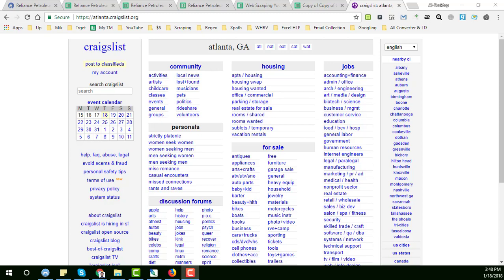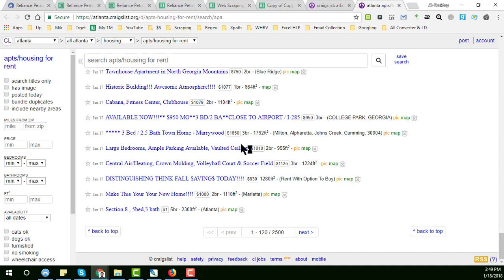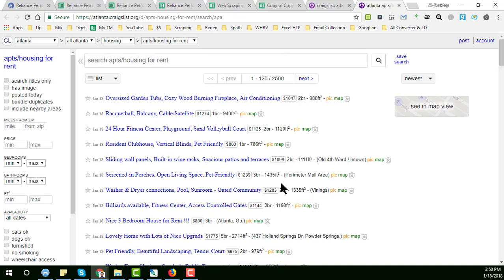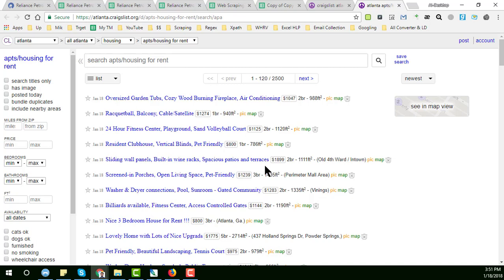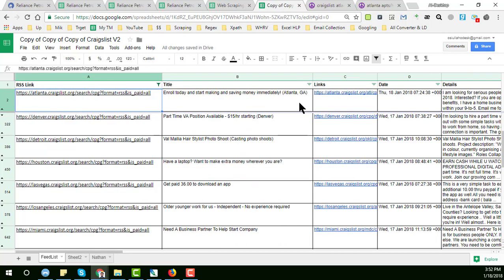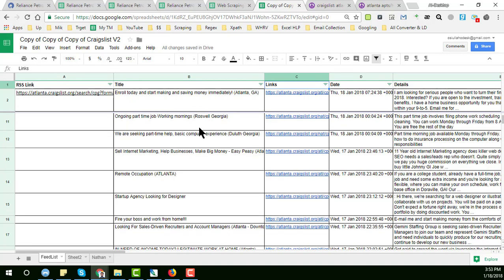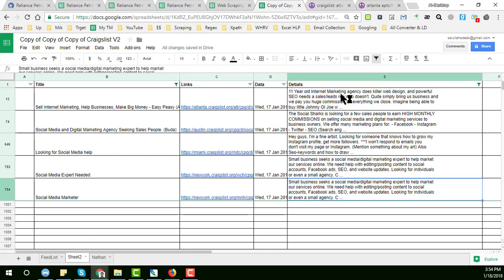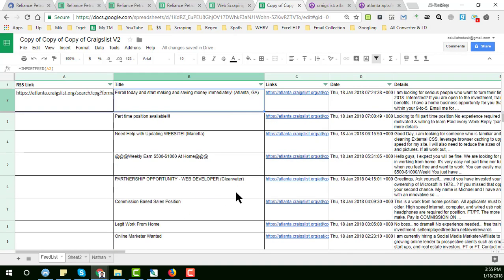web scraper tutorial | Web Scraping using web scraper chrome extension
Web Scraper | Web Scraping using web scraper chrome extension | web scraper tutorial | Craigslist
Amin Services